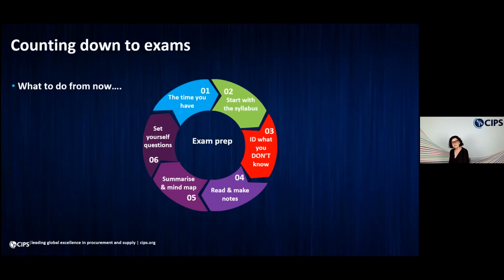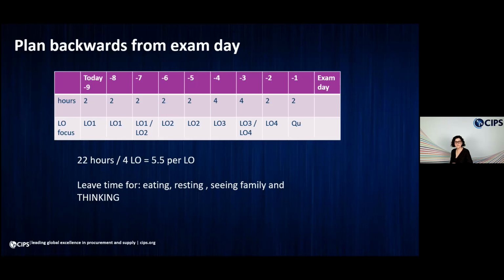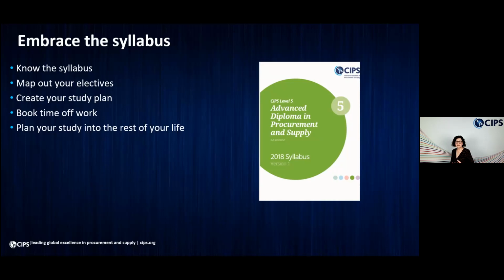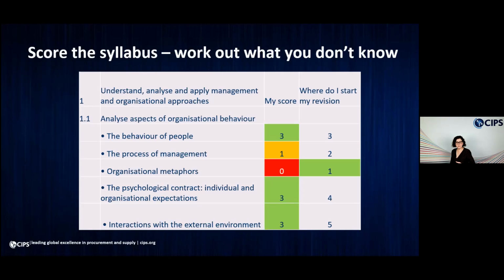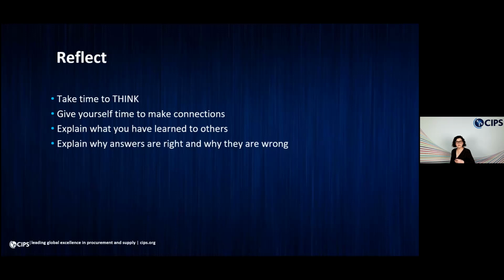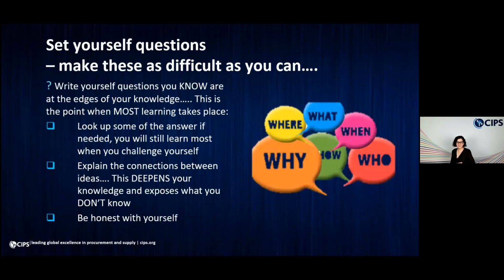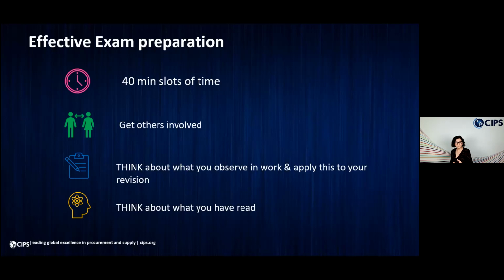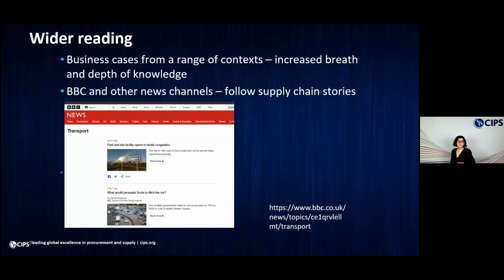Exam Techniques and Study Tips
Preparing for your CIPS exams can be daunting, especially if you are new to exams or haven't take exams for a while. In this video, led by Fiona Woods, Head of CIPS Standards, Education and Learning.  Watch this video for studying techniques and exam tactics to help you succeed at our exams.